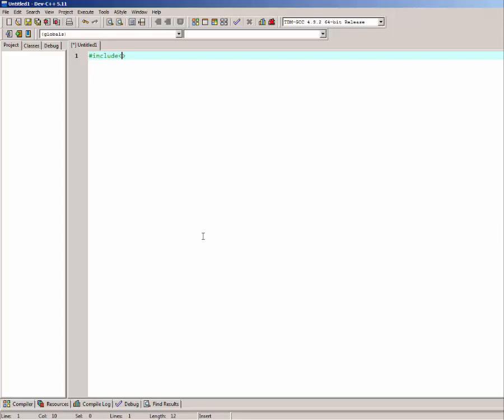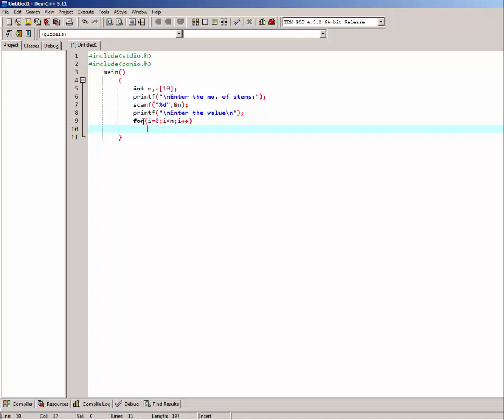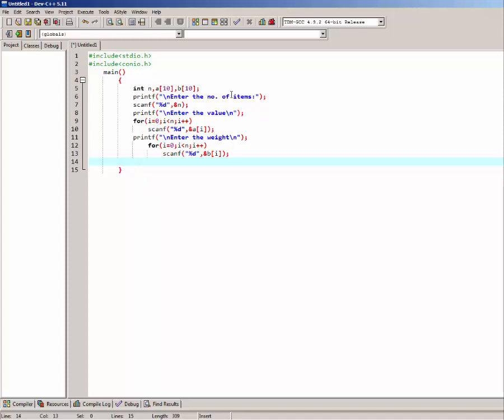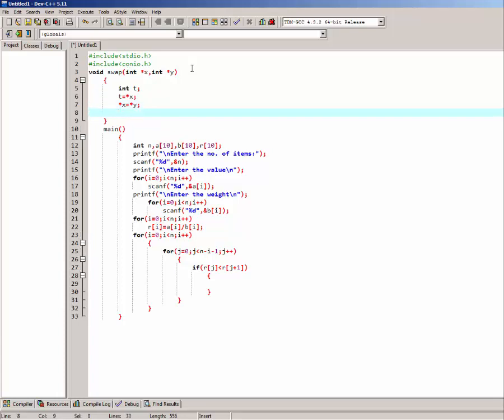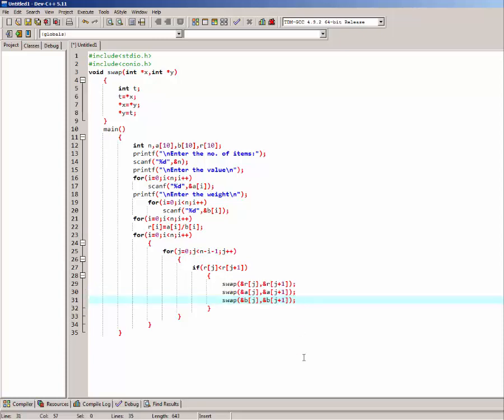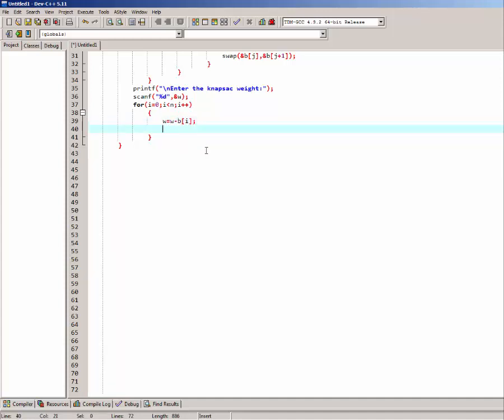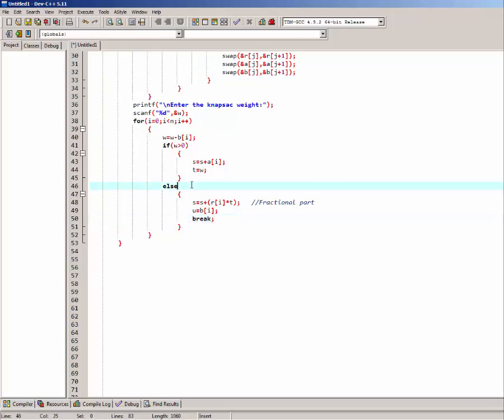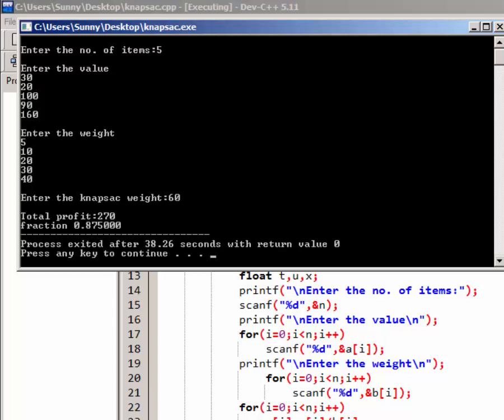Fractional knapsac problem implementation in C